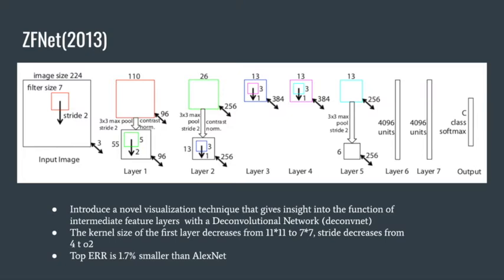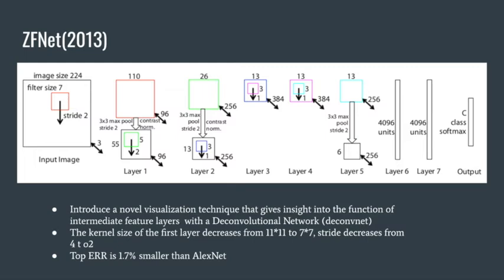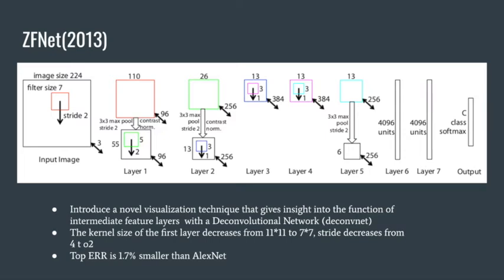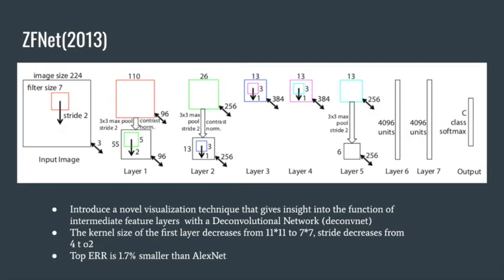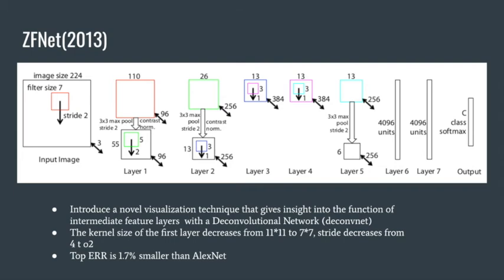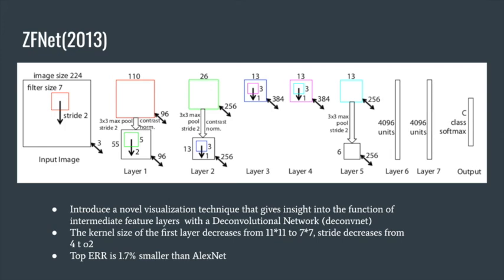From Lenet to SENet | Part 3 | What's ZFNet?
A series of model architecture introduction, Part 3.
Model arch and code analysis of ZFNet.